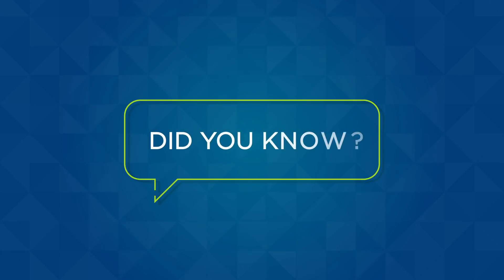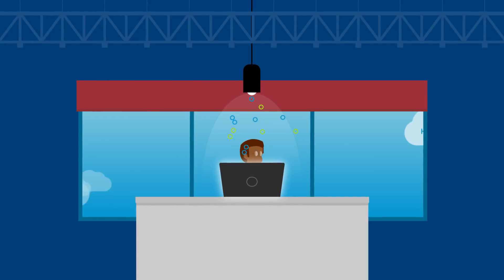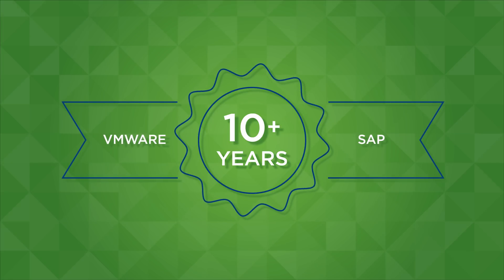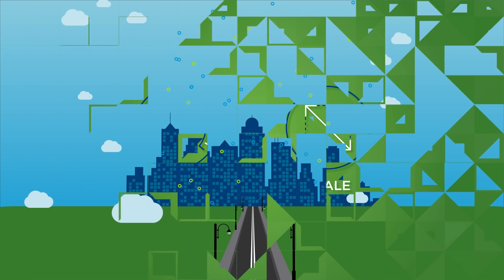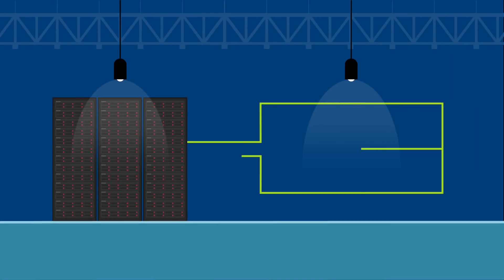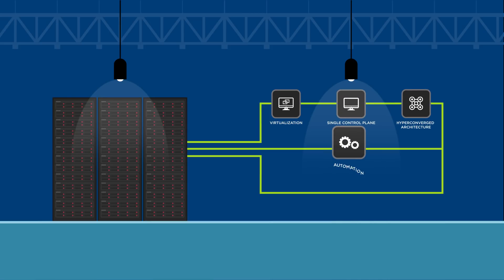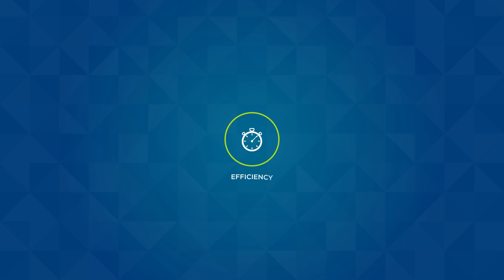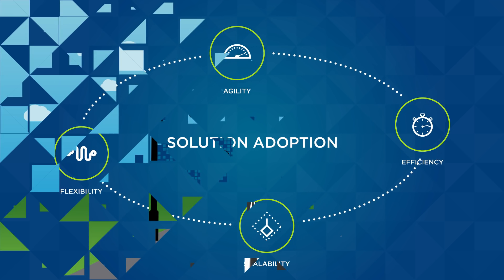Accelerating Adoption of SAP Applications through Platform Innovation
Learn how VMware accelerates the adoption of SAP applications through platform innovation. For more information about VMware and SAP’s partnership,